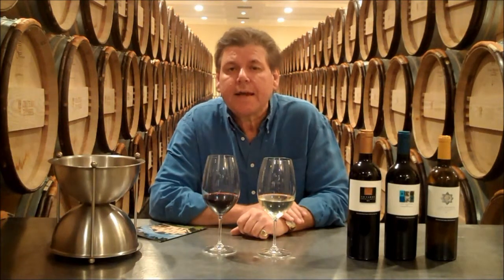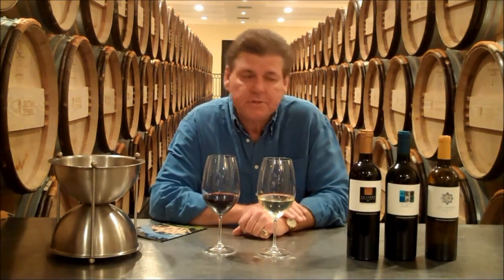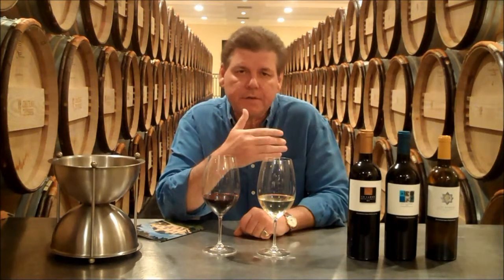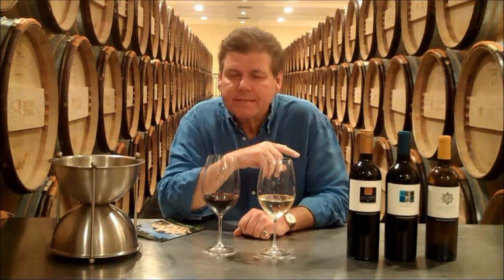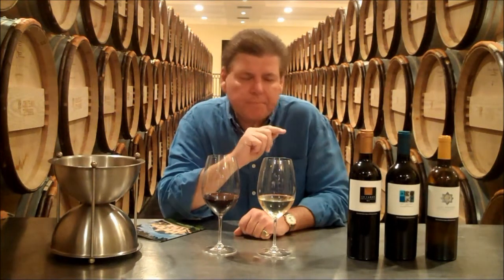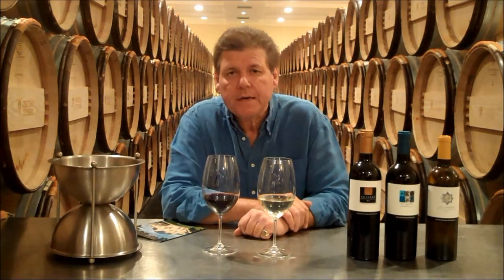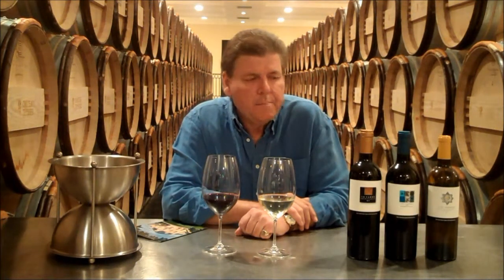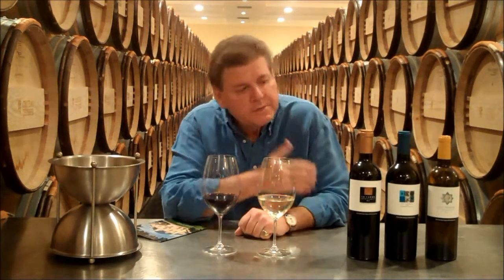Le Carre & Les Asteries & Clos Nardian - Roll Out Series 2013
LES ASTERIES, 2009 - ROBERT PARKER, THE WINE ADVOCATE - POINTS 98
"From vines sitting on hard limestone, this wine is a blend of 80% Merlot and 20% Cabernet Franc that offers prodigious levels of extract, richness, complexity and overall harmony. A fabulous wine, with black fruits galore intermixed with a liqueur of crushed rocks and spring flowers, the wine has plenty of tannin and is best cellared over at least 4-5 years and consumed over the following two decades. This property, owned by Jonathan Maltus, is located 100 meters from his Le Carré, and of course the nearby Clos Fourtet, which produced a perfect wine in 2009. Drink 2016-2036."
LE CARRE, 2009 - ROBERT PARKER, THE WINE ADVOCATE - POINTS 97
"Achieving nearly 15% natural alcohol (one of the highest of the Jonathan Maltus St. Emilion estates) , this blend of approximately 80% Merlot and 20% Cabernet Franc is from vineyards that sit on limestone soils near Clos Fourtet, an area that performed brilliantly in 2009. Inky purple, with notes of graphite, vanillin, blackberry and cassis as well as crushed rock and floral notes, the wine has breathtaking extravagance and a luxuriant fruit quality that simply has to be tasted to be believed. Phenomenally rich, full-bodied,  brilliantly poised and well-balanced, this is a tour de force in winemaking and a colossal Le Carré, the finest Jonathan Maltus has yet produced. Anticipated maturity: 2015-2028."
CLOS NARDIAN, 2006 - DECANTER MAGAZINE - 4 STARS
"Lemony yellow color, floral and citrusy nose dominated by grapefruit and enhanced by new oak, a ripe, almost fleshy presence on the palate, superb definition of flavors and fine natural acidity, as good as a top northern Graves, and more individual."